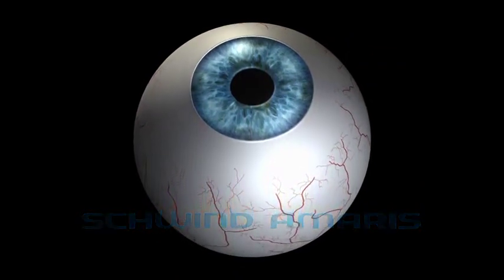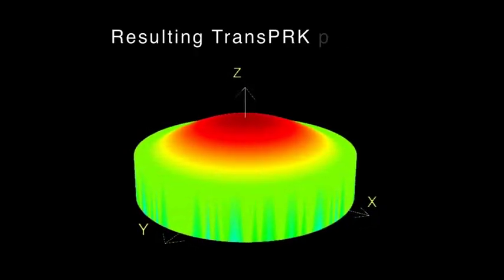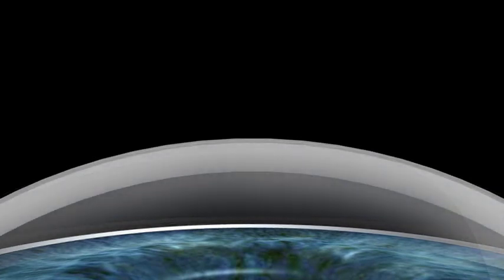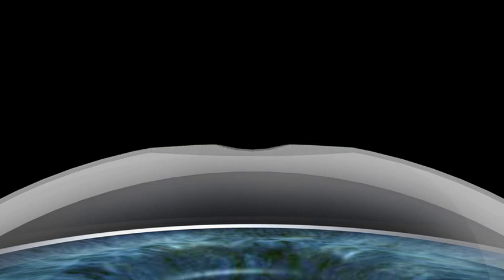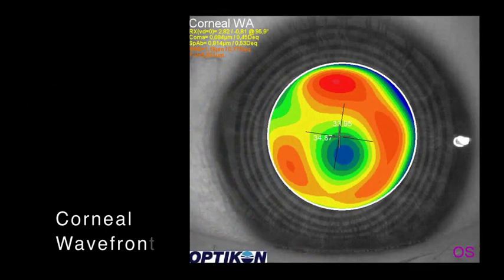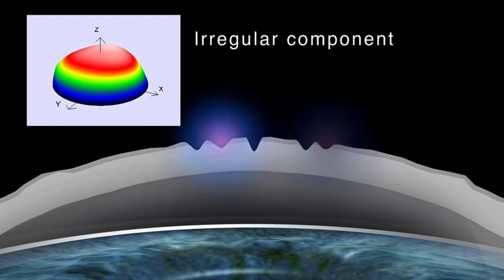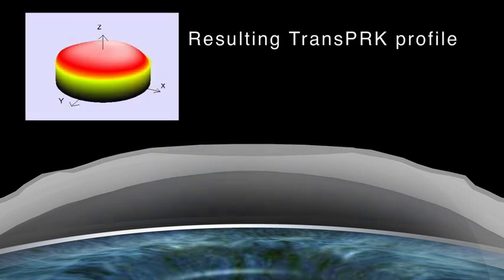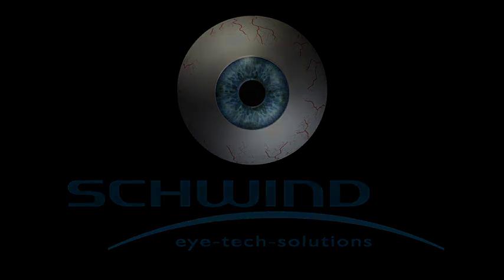TransPRK: „No-Touch" Surface Treatment with SCHWIND AMARIS Laser Systems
The SCHWIND AMARIS laser systems provide a sophisticated approach to carry out no-touch, all-laser surface ablations. TransPRK treats refractive errors by superimposing an aspheric ablation profile with a defined epithelial thickness profile based on literature values and mean epithelial profiles of large based populations. The TransPRK is a  transepithelial single step treatment that avoids the eye coming into contact with any instrument. TransPRK is an advanced surface laser treatment because the epithelium is removed by the excimer laser  more precisely and uniformly than with either manual or alcohol assisted  debridement.TransPRK applies an epithelial thickness profile that is thinner in the centre than in the periphery. Because TransPRK applies the laser beam directly over the epithelium, it acts as a smoothing agent for the residual stromal bed. TransPRK applied to regular corneas  provides efficacious, safe, stable and reliable results. Transepithelial approaches allow maximum correspondence between the corneal topography and the ablation profile.  The sophisticated AMARIS software compensates for the slight difference in photoablative rates of the stroma and the epithelial tissue. TransPRK in combination with corneal wavefront is preferable for patients who need retreatment after radial keratotomy or corneal transplantation. Moreover it can be used to treat haze, scarred corneal tissue and keratoconus before corneal collagen crosslinking. TransPRK is a versatile approach - it is useful in all cases where a difficult epithelial flap is expected or when the epithelium covers corneal irregularities of the stromal tissue. Using AMARIS TransPRK ablation profiles shortens the overall treatment time, minimises the risk of corneal dehydration, and speeds up the healing process.